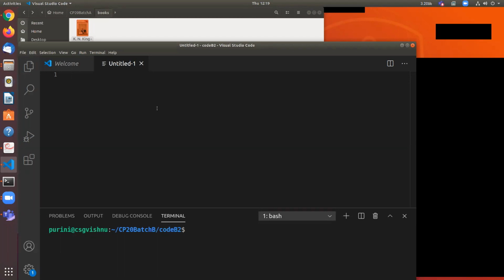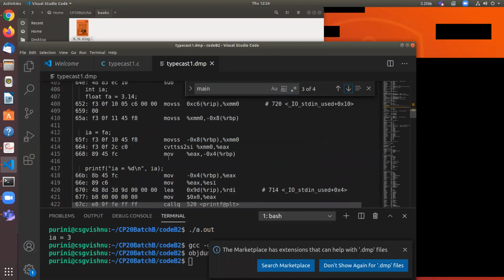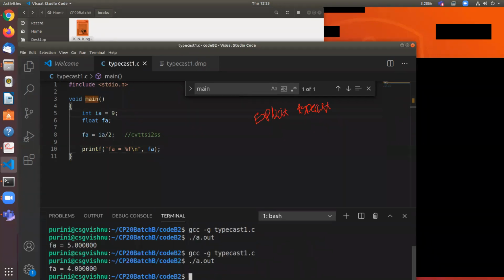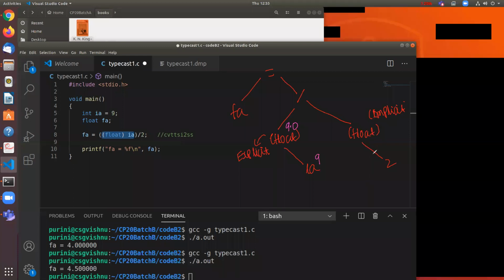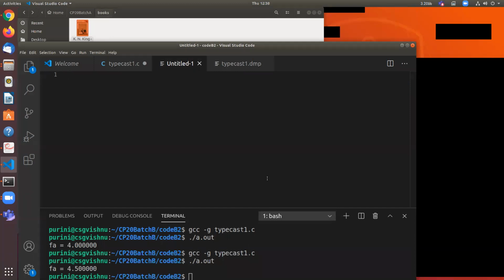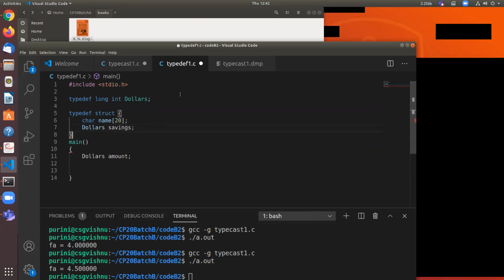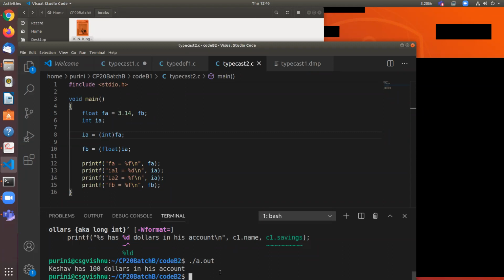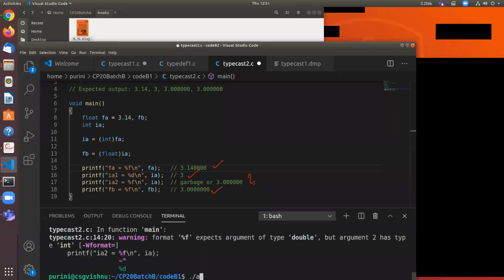L26 Typedefs and Type Casting, Sections B1/B2, Computer Programming, Monsoon 2020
Typedef and Typecast